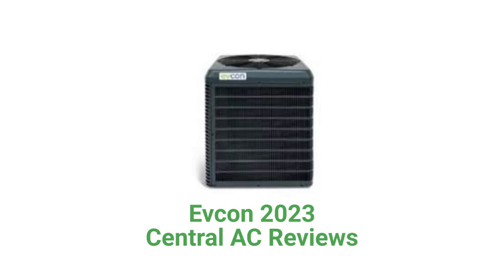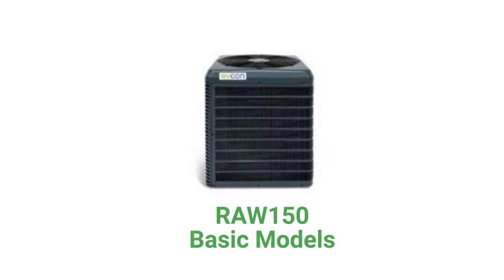HvacRepairGuy 2023 Evcon Brand Central AC Reviews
In this video, HvacRepairGuy reviews the 2023 Evcon brand of central air conditioners. The reviews are for the basic RAW150 models.

You can get the reviews of all of the brands